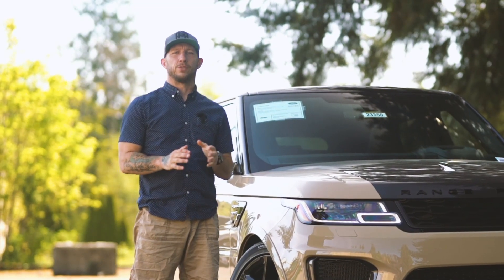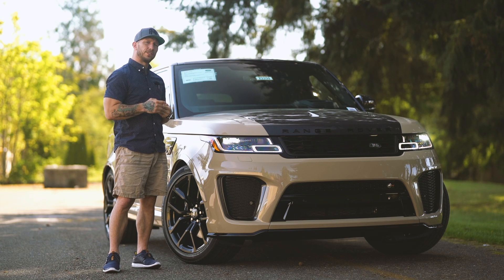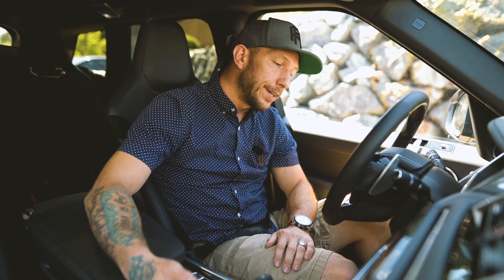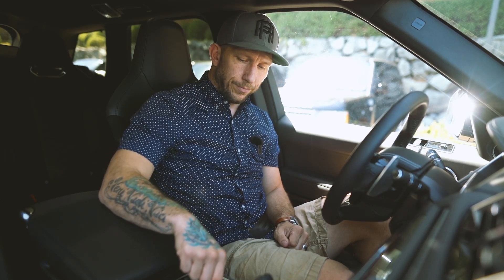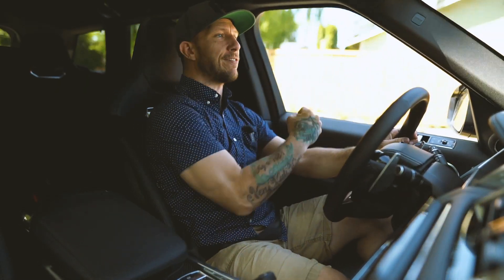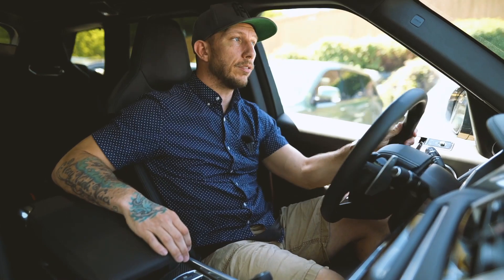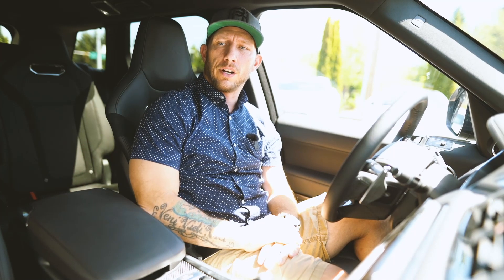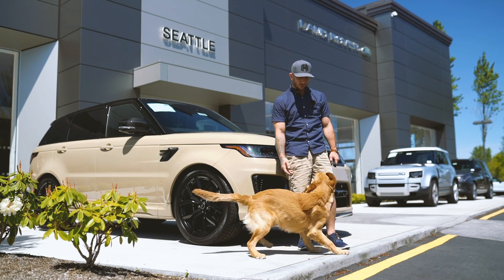2021 Range Rover Sport SVR Evergreen Edition | Land Rover Seattle | Car Review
We take a drive in the 575hp 2021 Ranger Rover Sport SVR and Will gives his $.02 on what's the best features, also what the heck an Evergreen Edition is?

Land Rover Seattle & Bellevue ordered 5 special edition Range Rover Sport SVR's with the Carbon Edition Package, these were uniquely badged with "Bespoke Evergreen Edition 1 of 5" and all have a tremendous color that speaks to the Pacific Northwest.